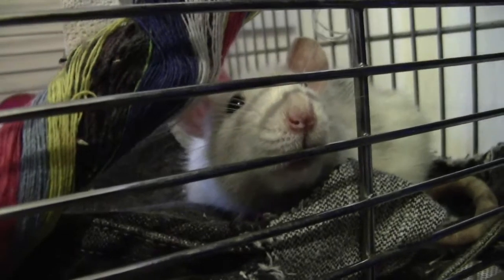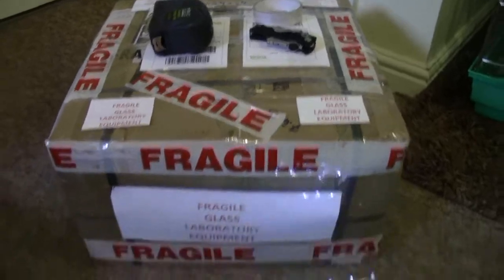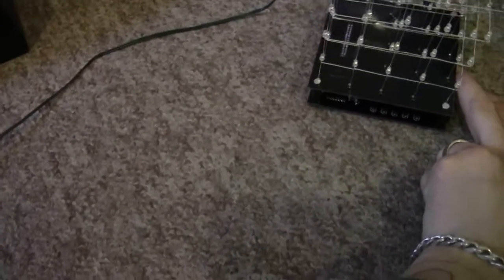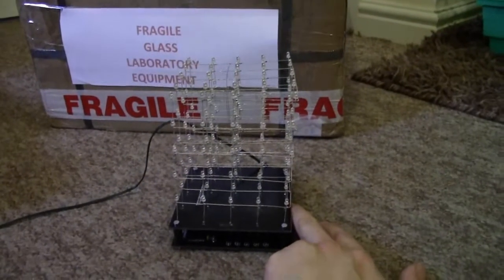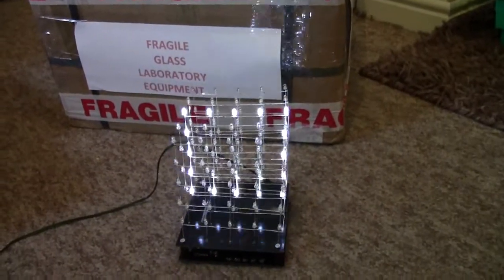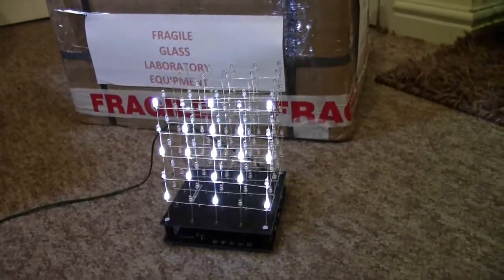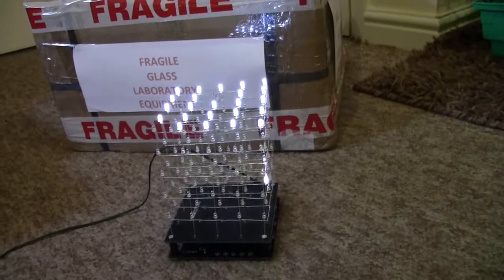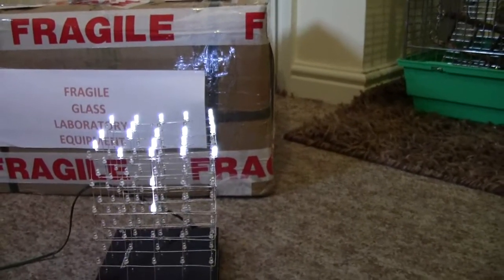LED CUBE 5X5X5 playing Space Invaders (my first animation )